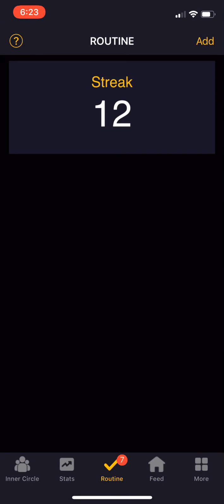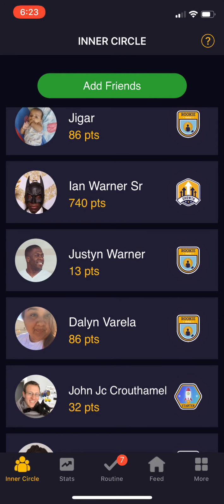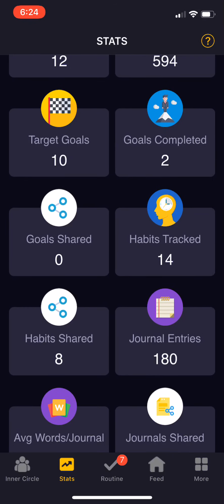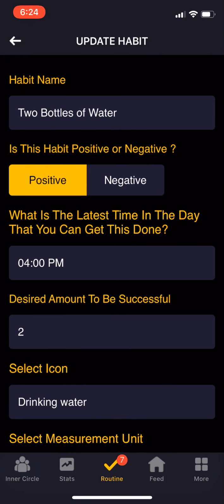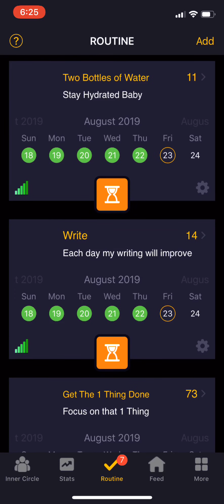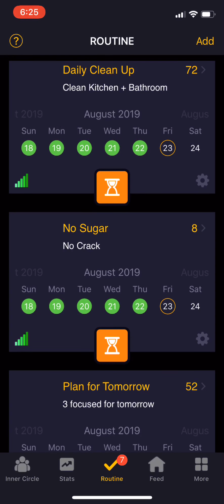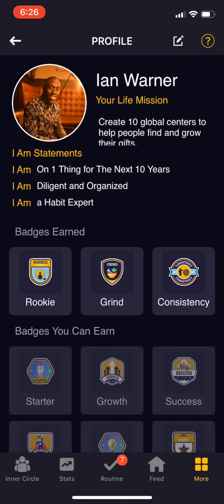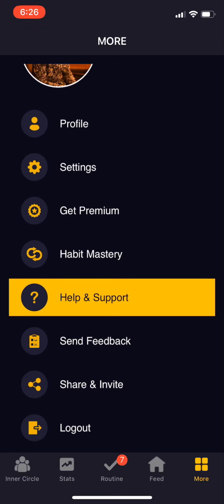Habit Stacker Tutorial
Full run through of the Habit Stacker by Founder Ian Warner